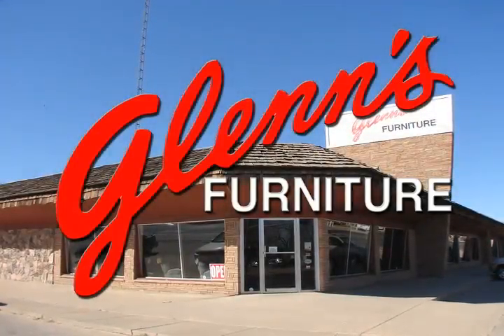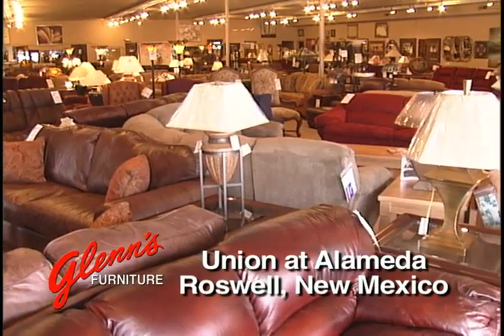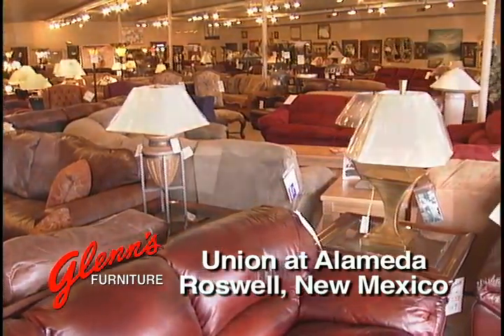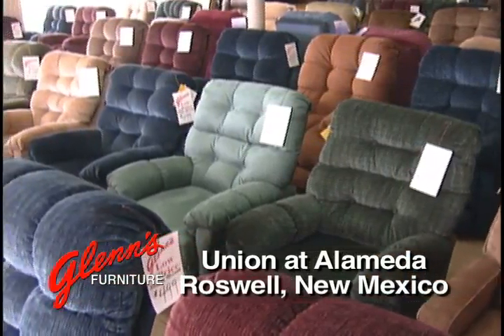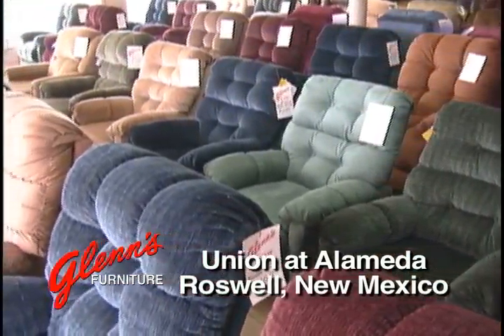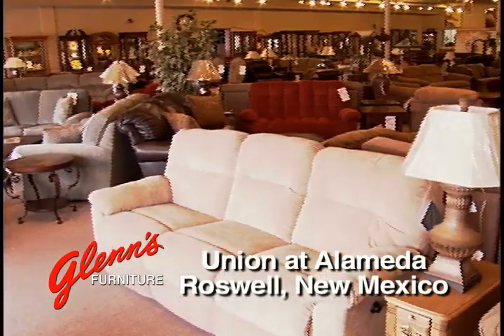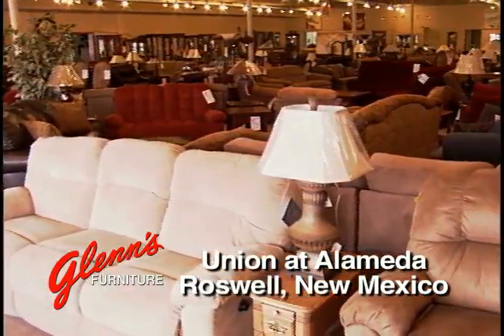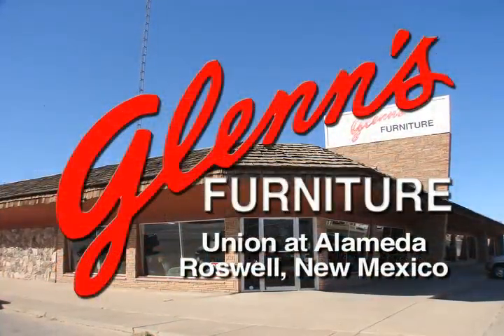Glenn's Furniture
Generic